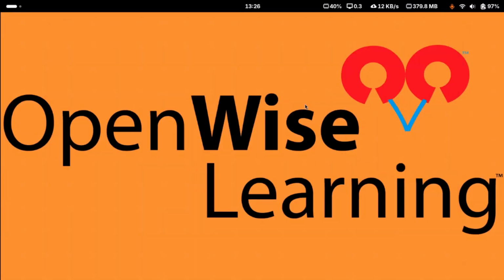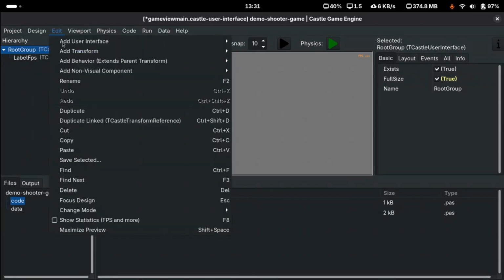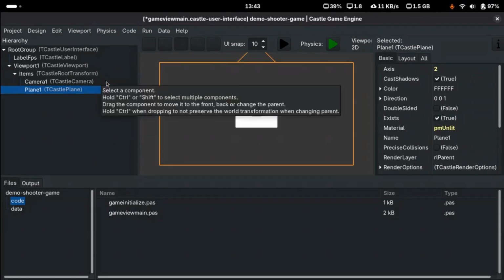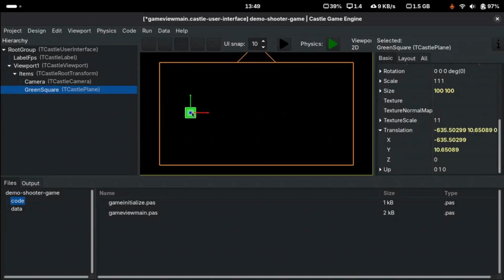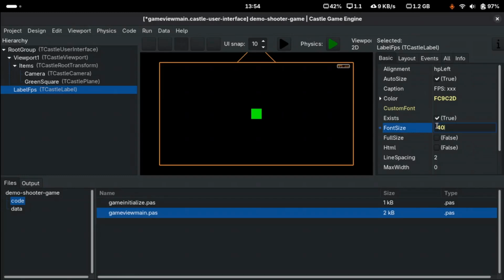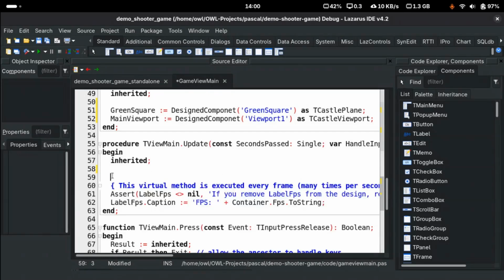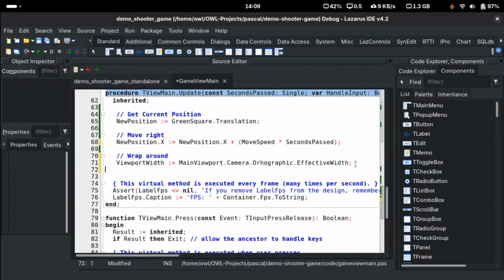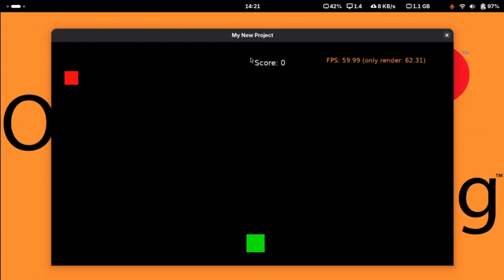Castle Game Engine (2D): Build a Moving Sprite from Scratch (Editor + Code)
In this hands-on CGE tutorial, we go from a blank “Empty Project” to a working 2D scene with a green square that moves across the screen and wraps to the other side—Pac-Man style. You’ll learn how the CGE editor (views, hierarchy, inspector, viewport) maps to Pascal code, how to add a 2D TCastleViewport, create a TCastlePlane sprite, set unlit material/colors, and then animate it with Update using SecondsPassed. We’ll also grab camera dimensions (Orthographic.EffectiveWidth) to implement a clean screen wrap.

* Create a CGE project (Empty Project) and understand the editor layout
* Add a 2D viewport, camera, and game objects (plane as “sprite”)
* Use unlit materials and scene background color for predictable color
* Editor ⇒ Code: reference designed components with DesignedComponent
* Implement an Update loop and frame-rate-independent movement (SecondsPassed)
* Read camera width via Camera.Orthographic.EffectiveWidth
* Do classic screen wrap logic for a moving object

CGE / Pascal Concepts & APIs
TCastleViewport, TCastlePlane, TCastleTransform.Translation, DesignedComponent, Update(const SecondsPassed: Single; …), Orthographic.EffectiveWidth, editor Hierarchy/Inspector, materials (Unlit), background color.

Beginners, OWL Scholars, educators, and Pascal devs curious about 2D in CGE with clean editor→code workflows.

⏱️ Chapters
* 00:00 Intro & goal (simple 2D demo)
* 00:18 New “Empty Project”; name & caption
* 00:46 Editor tour: views, hierarchy, inspector, viewport, messages
* 02:18 Add 3D viewport (brief demo) & Blender analogy (camera/view)
* 04:00 Switch to 2D viewport; Items root, camera; remove starter panel
* 04:48 Add Plane → name GreenSquare; set RGB; switch to Unlit
* 05:54 Background to black; set plane Axis to 2D; size 100×100
* 06:18 Coordinates & origin at center (X/Y matter for 2D; Z ignored)
* 06:58 Open gameviewmain.pas in Lazarus; add needed uses
* 08:58 Private fields: GreenSquare: TCastlePlane; MainViewport: TCastleViewport
* 10:02 In constructor: DesignedComponent('GreenSquare') / Viewport1
* 10:56 In Update: constants/vars; get current position
* 11:58 Move with SecondsPassed (frame-rate independent)
* 12:34 Read camera width: Camera.Orthographic.EffectiveWidth
* 13:06 Screen wrap logic (right edge → left side)
* 13:32 Apply translation; compile & fix typos (Viewport, Orthographic)
* 14:44 Run: smooth horizontal movement & wrap
* 15:04 What’s next: input, enemies, projectiles